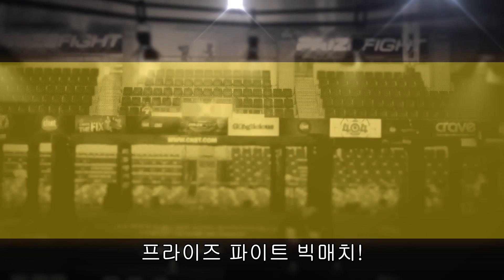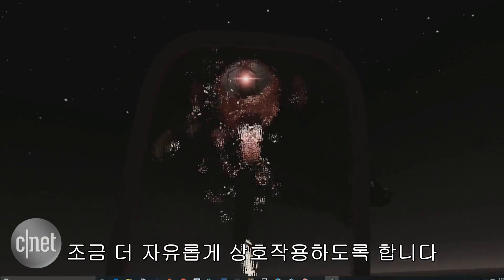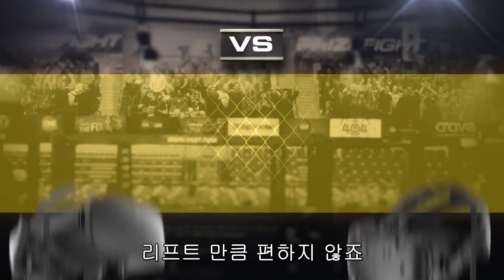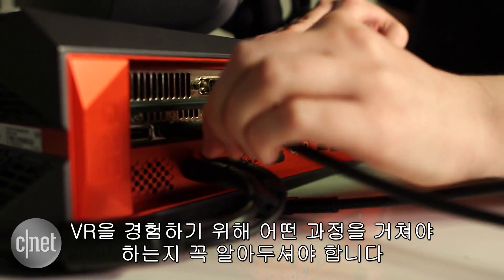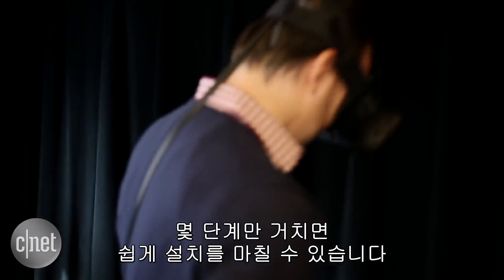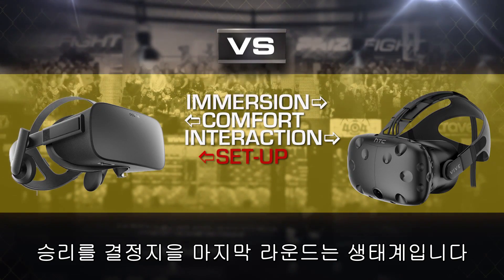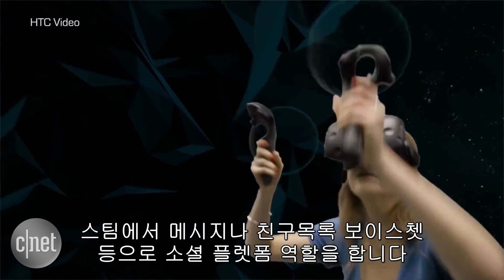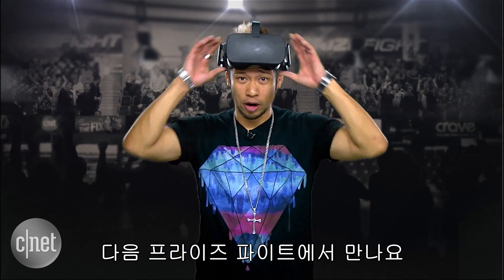오큘러스 리프트 vs. HTC 바이브, VR 최강자는 누구?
2014년이 일반 소비자에게 VR(가상현실)을 알린 원년이었다면 2015년은 모바일 기기 VR의 가능성을 보여 준 한 해라 할 수 있다. 그렇다면 올해는? 숨죽였던 PC 기반 VR의 원년이라 할 만 하다.

페이스북이 인수한 오큘러스가 올 3월 오큘러스 리프트를 공식 출시했고, HTC와 게임 개발사 밸브가 함께 개발한 바이브가 출시돼 VR 마니아에게는 즐거운 고민거리를 안겨주고 있다. 어떤 제품이 무슨 강점을 가지고 있는지 비교해 봤다.